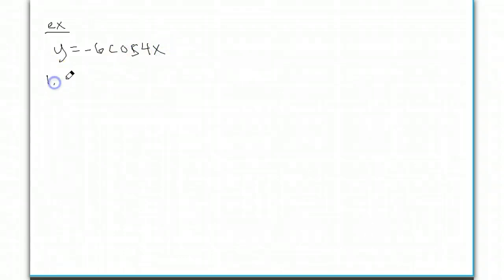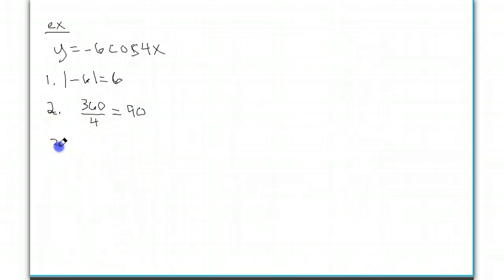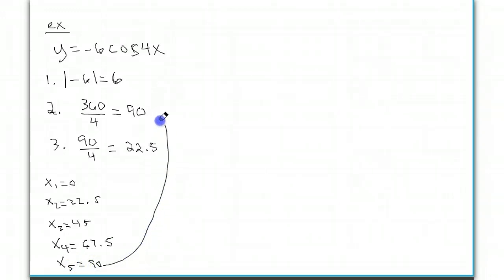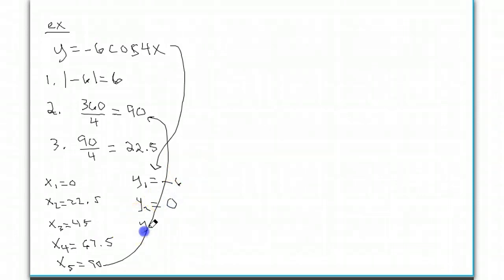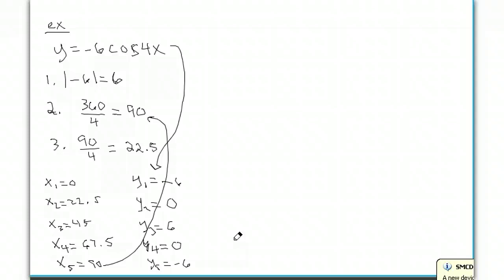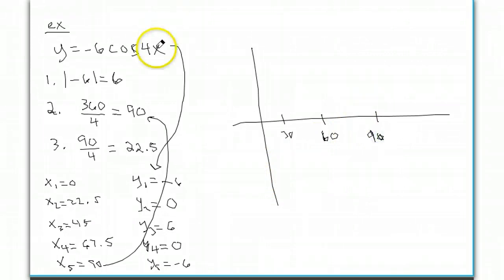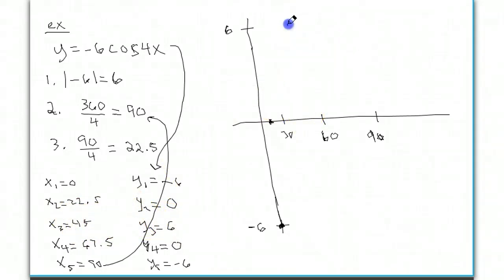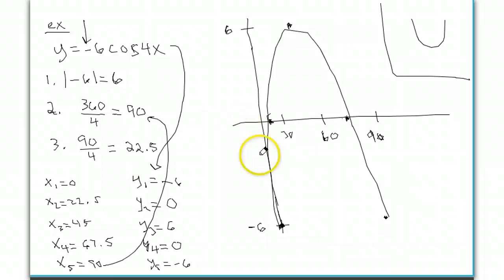Sine/Cosine Curve Part 3 (Cosine)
Graphing Sine/Cosine Curves